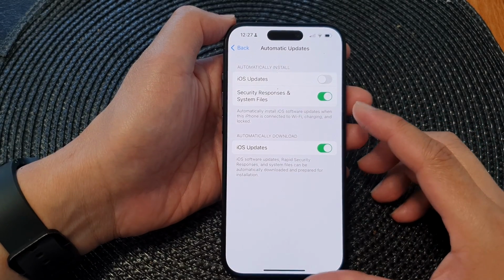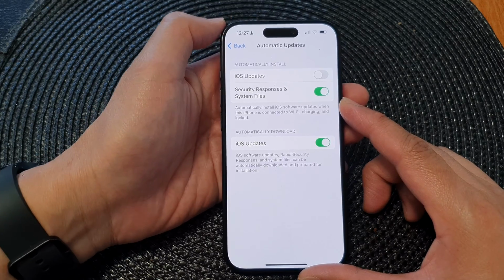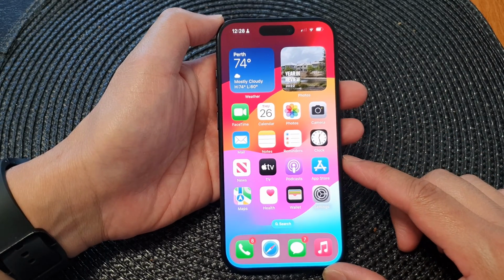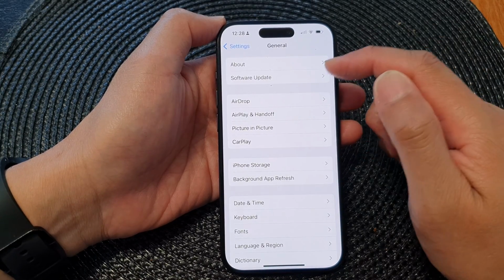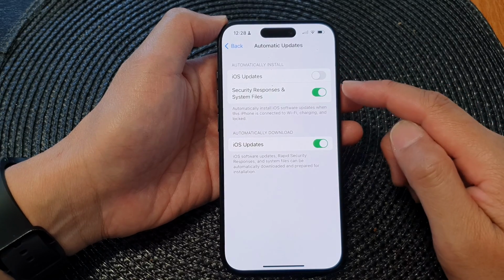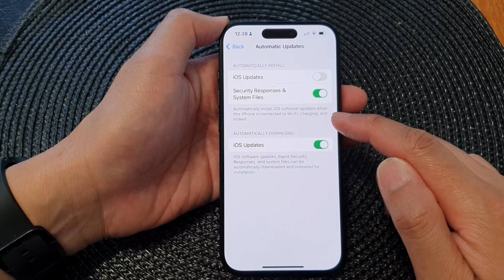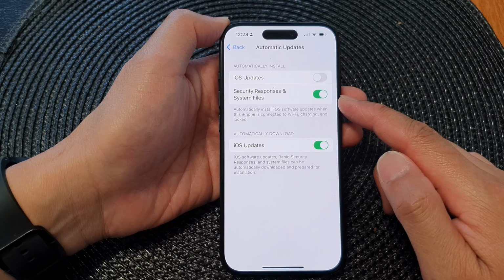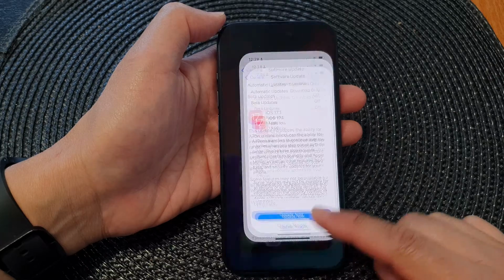iPhone 15/15 Pro Max: How to Turn On/Off Automatic Install Security Responses & System Files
In this video, we'll show you how to turn on/off the automatic installation of security responses and system files on your iPhone 15, iPhone 15 Pro, 15 Pro Max, or iPhone 15 Plus. Learn how to manage your device's security settings and optimize its performance. This feature ensures your device stays secure and up-to-date. Don't miss out - watch now!

Enabling or disabling the automatic installation of security responses and system files on your iPhone 15 series device serves multiple important purposes and offers various benefits:

- Security Enhancement: Enabling this feature ensures that your iPhone promptly receives and installs critical security updates. This is essential to protect your device from potential threats and vulnerabilities.

- Effortless Management: With automatic installation, you won't need to worry about manually updating your system files and security responses. It's a hassle-free way to keep your device secure.

- System Optimization: Keeping system files up-to-date can lead to improved performance, as updates often include bug fixes and optimizations for your device.

- Privacy and Data Protection: Regular security responses help safeguard your personal information and data from potential breaches, making your iPhone more secure overall.

- Bug Fixes and Features: In addition to security updates, system files may contain important bug fixes and new features that enhance your overall user experience.

By learning how to control this feature on your iPhone 15, you'll be able to customize your device's update behavior to suit your needs, ensuring that your phone remains secure and up-to-date while giving you more control over the process. Watch our tutorial to get started!